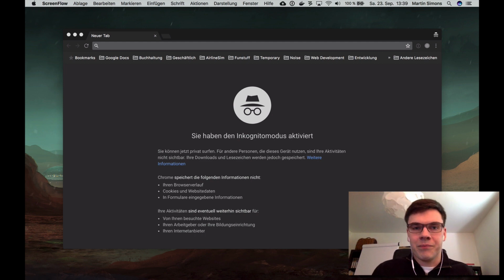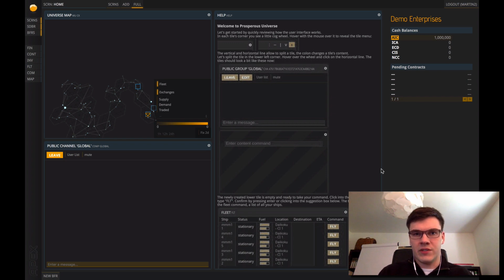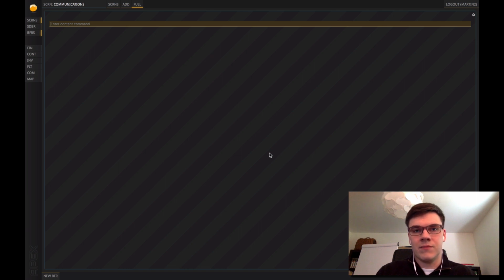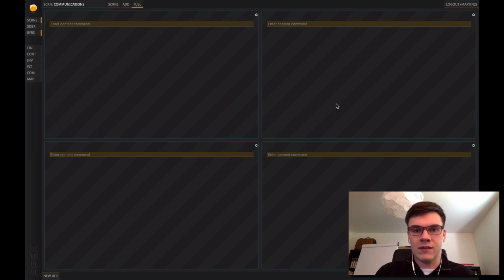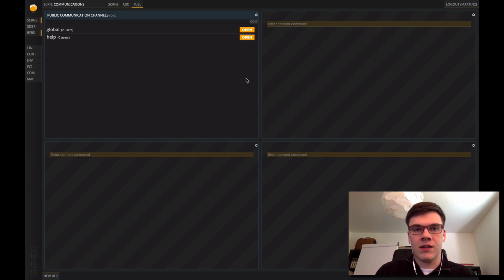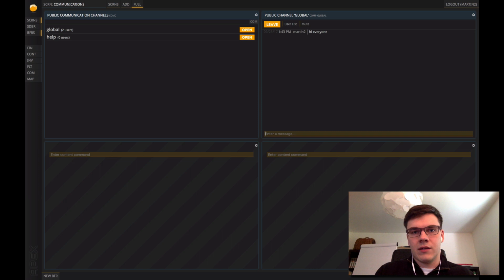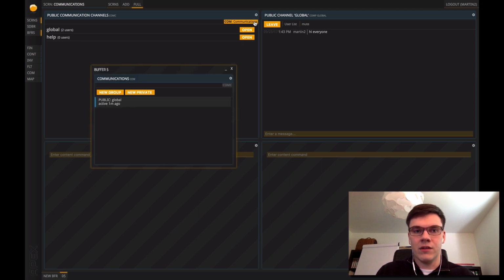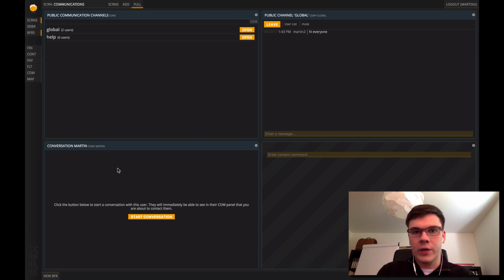Prosperous Universe: The User Interface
In this video, Martin gives you a quick tour of the most important UI features of Prosperous Universe.

# About Prosperous Universe

Prosperous Universe will be the ultimate browser-based trading MMOG! Produce, trade and transport goods in a persistent online universe. Cooperate with and compete against thousands of other players. Forge alliances and make a part of the universe your own. Become a tycoon and determine the course of humanity!